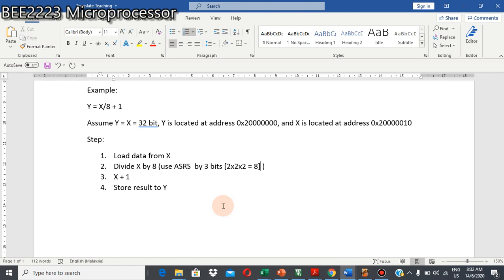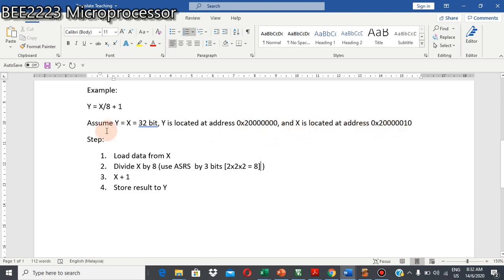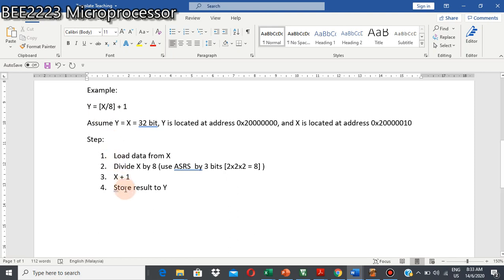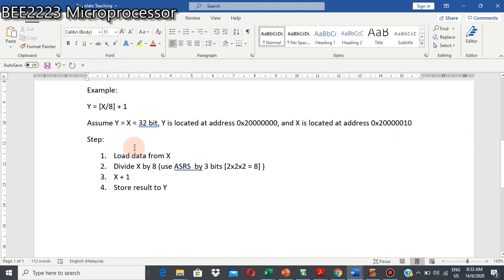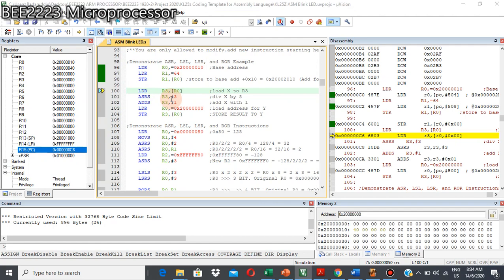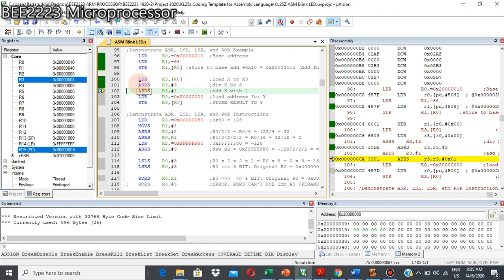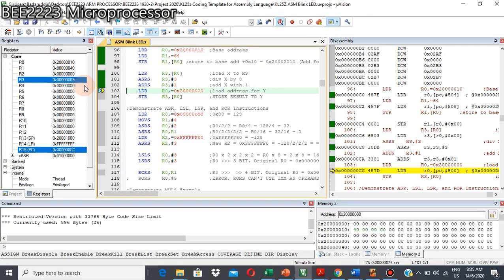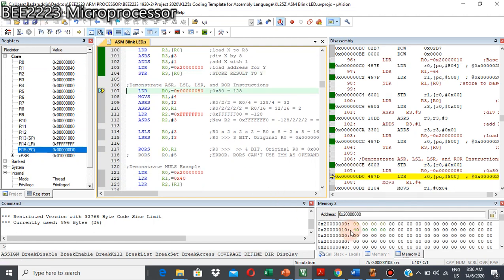ASR Instruction EXAMPLE for ARM Cortex M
Example:
Assume Y = X = 32 bit, Y is located at address 0x20000000, and X is located at address 0x20000010
Step:
1. Load data from X
2. Divide X by 8 (use ASRS  by 3 bits [2x2x2 = 8] )
3. X + 1
4. Store result to Y

;Demonstrate ASR, Example
 LDR  R0,=0x20000010 ;
 LDR  R1,=64
 STR  R1,[R0]                 ;Store dummy data for 'X'

 LDR  R3,[R0]   ;load X to R3
 ASRS R3,#3   ;div X by 8
 ADDS R3,#1   ;add X with 1
 LDR  R0,=0x20000000 ;load address for Y
 STR  R3,[R0]   ;STORE RESULT TO Y